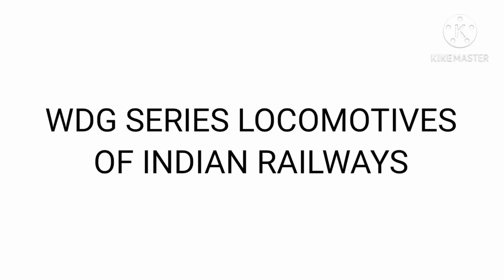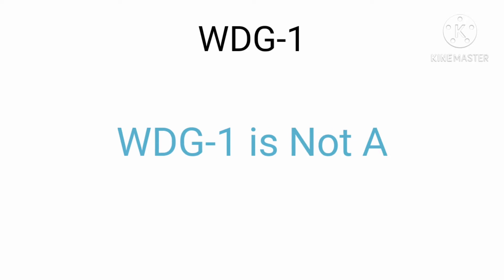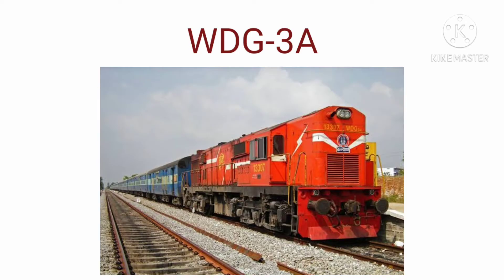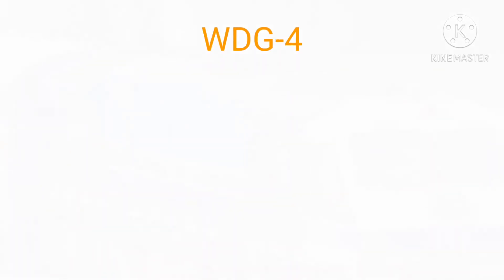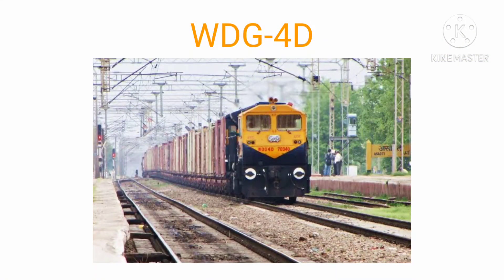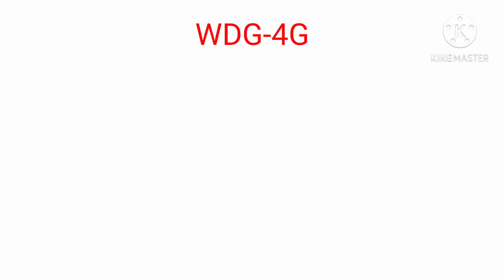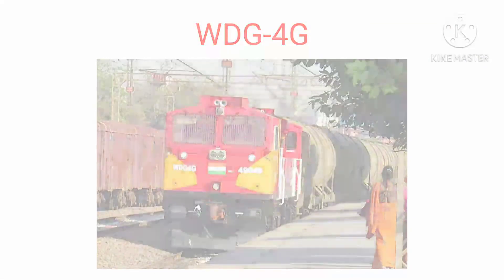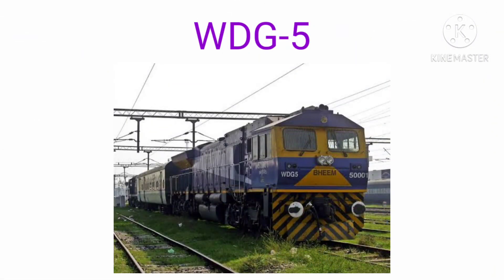WDG SERIES LOCOMOTIVES OF INDIAN RAILWAYS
WDG Series Locomotives of IndianRailways are WDG-3A, WDG-4, WDG-4D, WDG-4G & WDG-5.